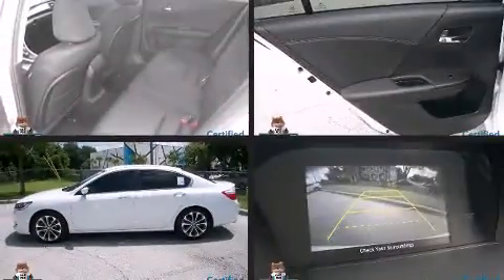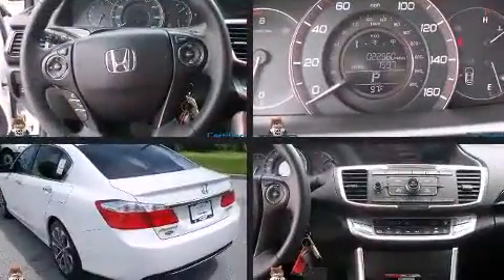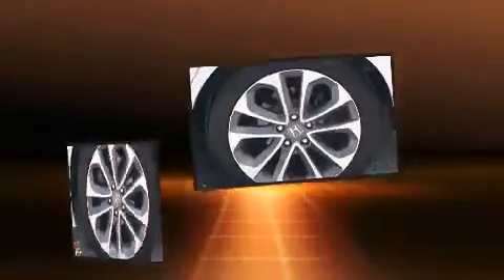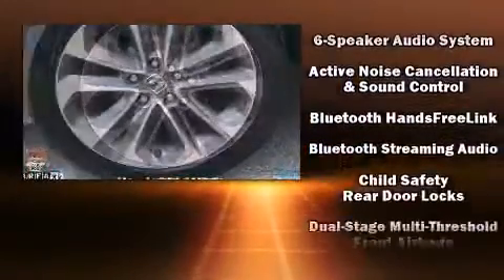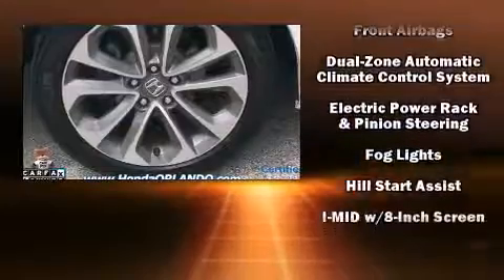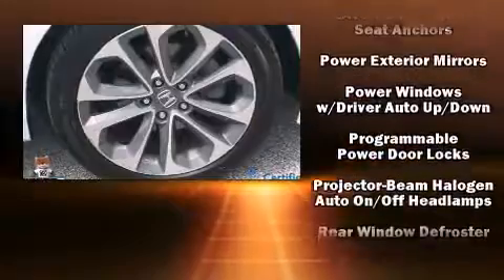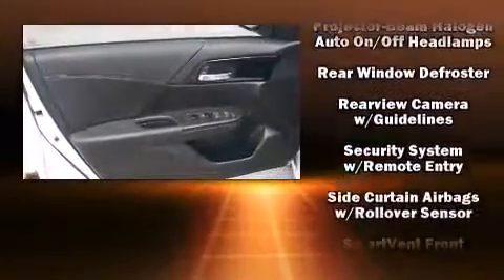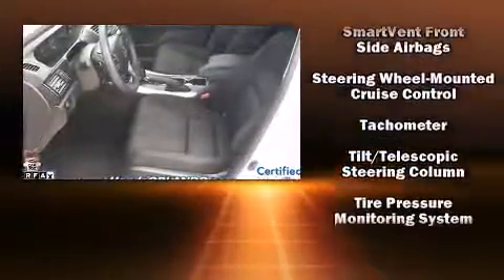2013 Honda Accord Sport in Orlando, FL 32837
11051 S Orange Blossom Trail

Discerning drivers will appreciate the 2013 Honda Accord. This 4 door, 5 passenger sedan still has less than 25,000 miles! Smooth gearshifts are achieved thanks to the 2.4 liter 4 cylinder engine, and for added security, dynamic Stability Control supplements the drivetrain. All of the following features are included: front bucket seats, front fog lights, power windows, remote keyless entry, cruise control, an overhead console, and air conditioning. Honda also prioritized safety and security with features such as: dual front impact airbags with occupant sensing airbag, front SIDE impact airbags, traction control, brake assist, a panic alarm, and 4 wheel disc brakes with ABS. This car was designed with safety in mind, allowing you to drive with even greater assurance. This vehicle has achieved Certified Pre-Owned status, by passing Honda's comprehensive certification process, including an exhaustive 150-point inspection! We have a skilled and knowledgeable sales staff with many years of experience satisfying our customers needs. We'd be happy to answer any questions that you may have. We are here to help you.